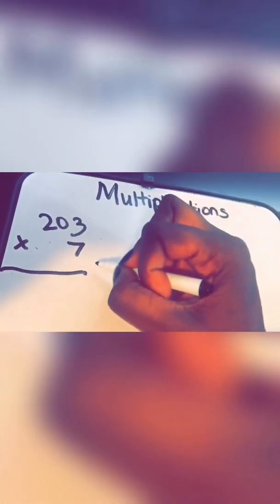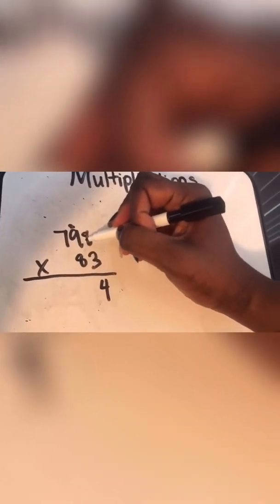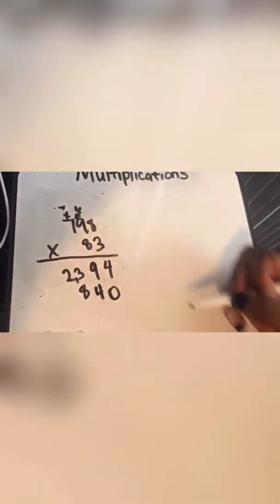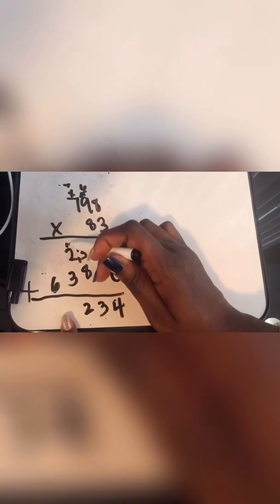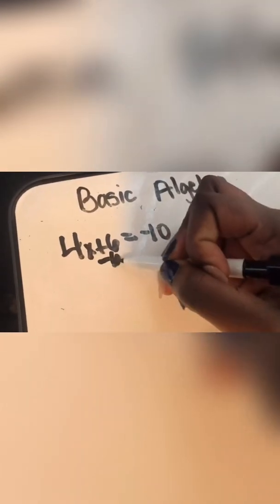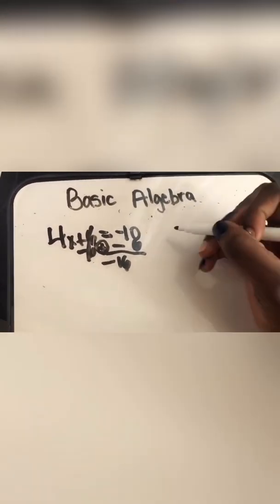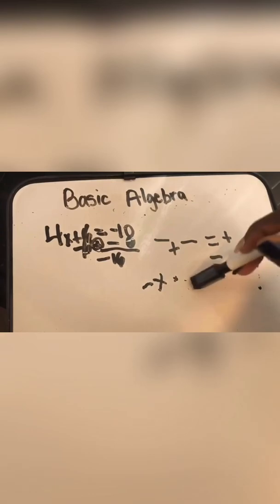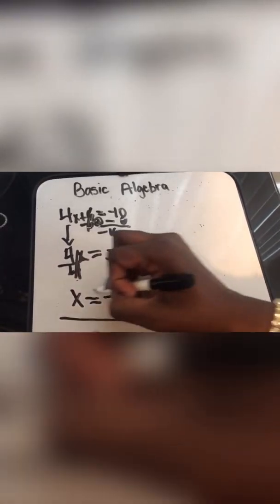Math Tutorial- Multiplying multiplication and Basic Algebra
Welcome again back to my channel where I do two and three digits multiplying multiplication and basic algebra.
Instant gram: truly_bless06